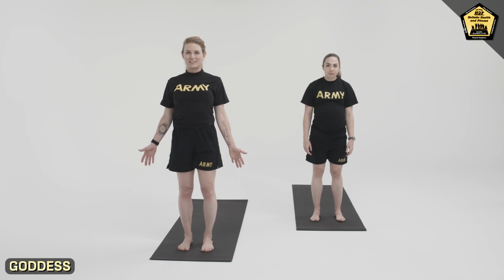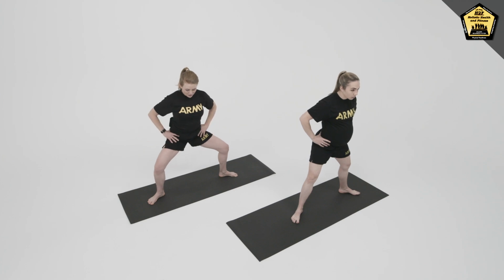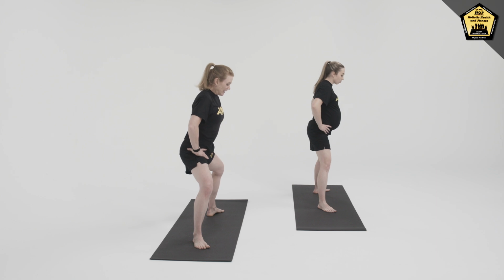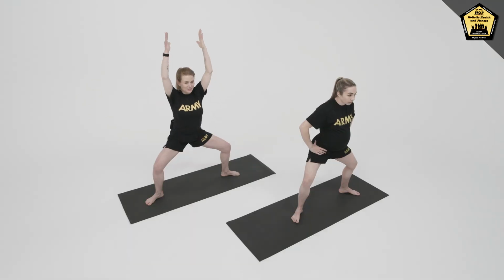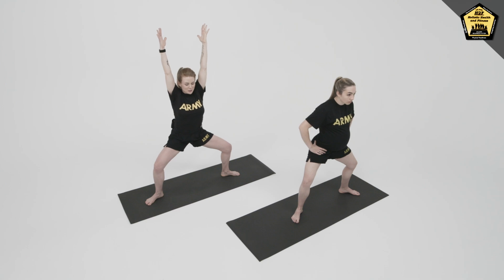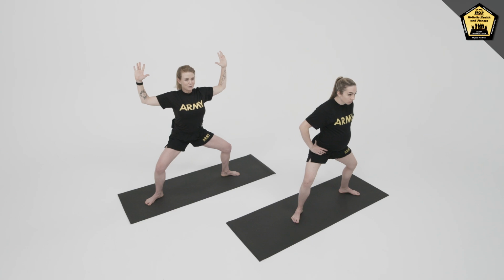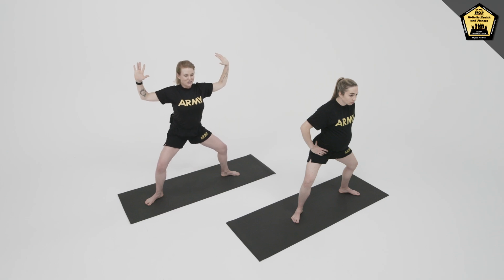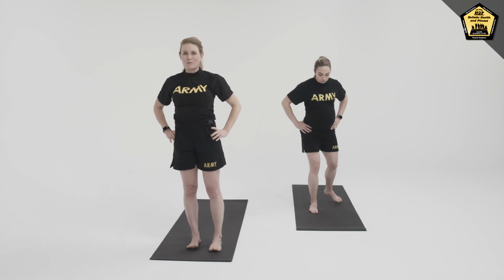TMAR-M for P3T 14 Goddess Pose